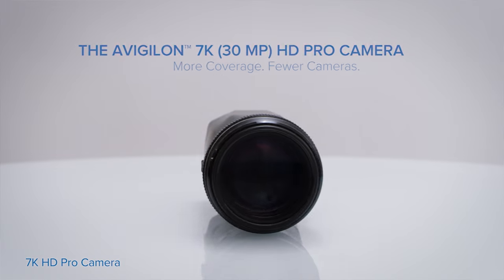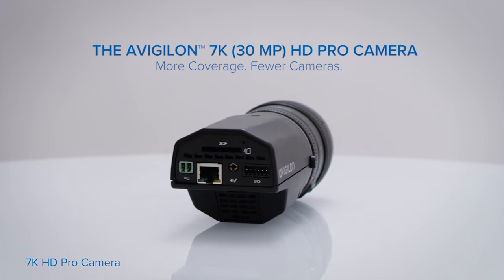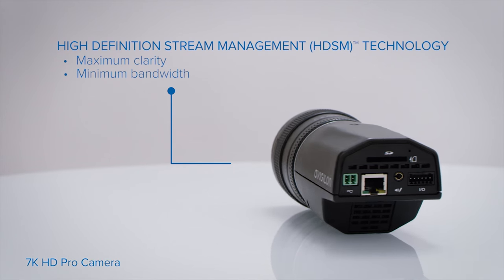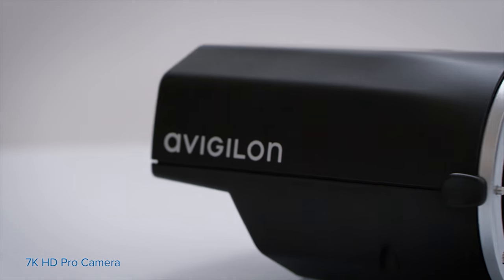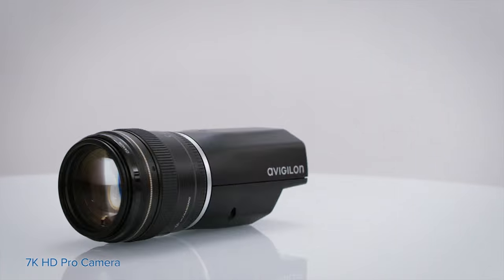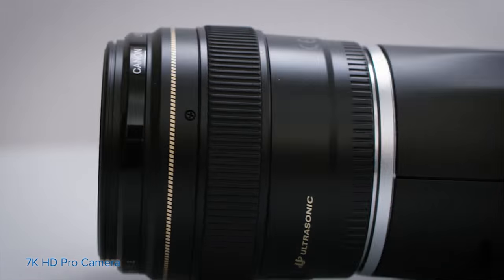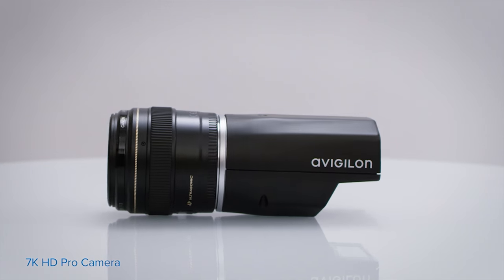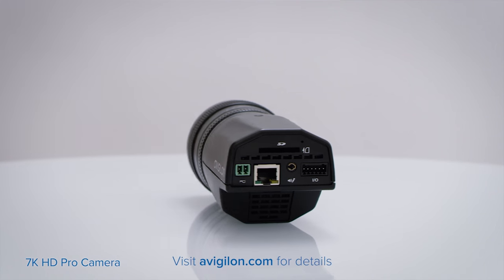ISC West 2016 Video Blog: 7K Pro Camera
Regional Sales Directors Tully Rubin and Gary Tryon talk about the benefits and use cases of the 7K Pro camera.

Visit Avigilon at booth #22043 during ISC West to learn more about our end-to-end security solutions.